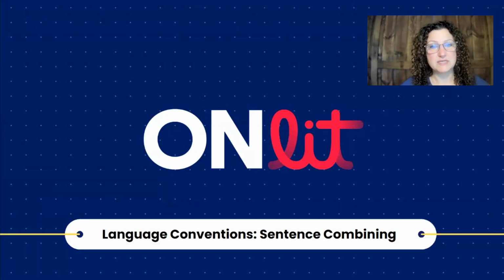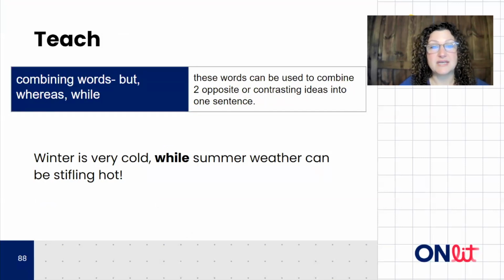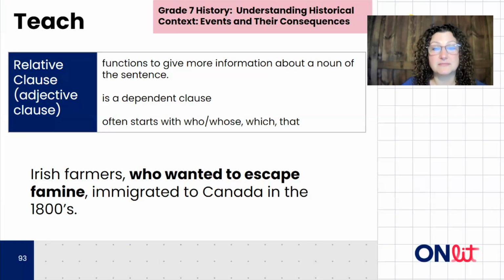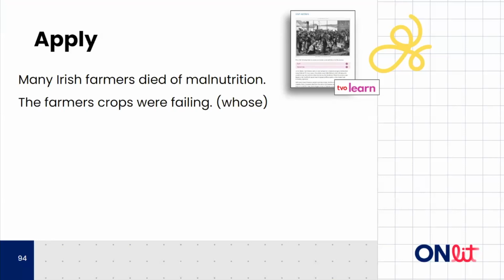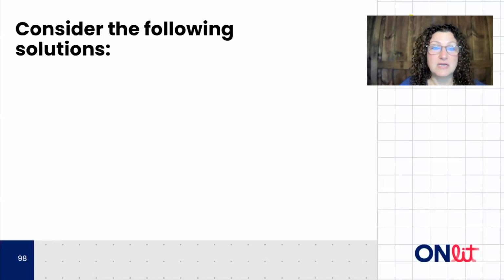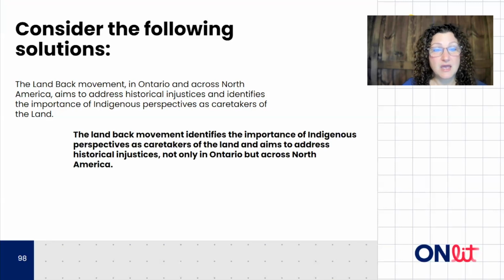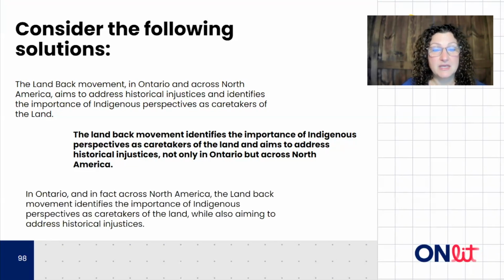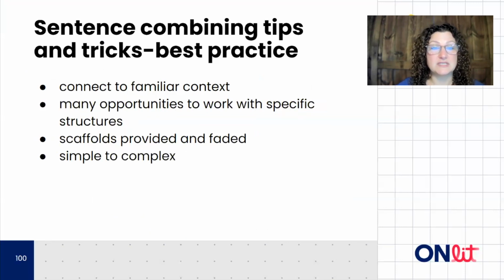B3 Continuum Unpacked: Sentence Combining